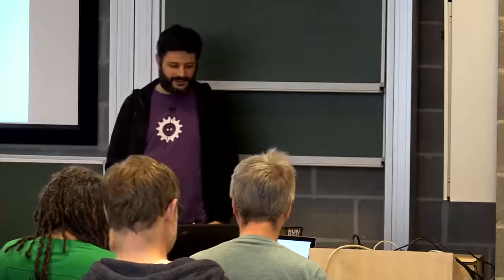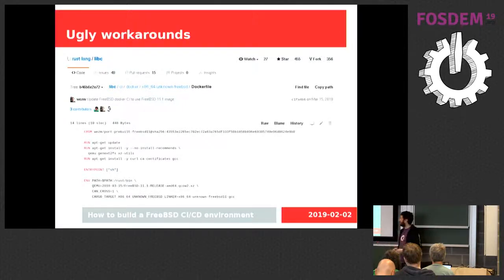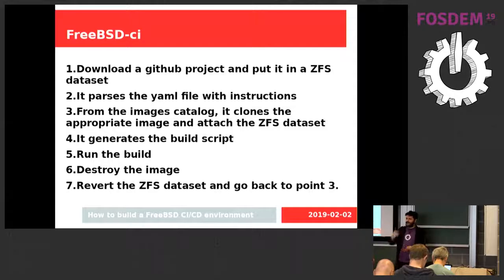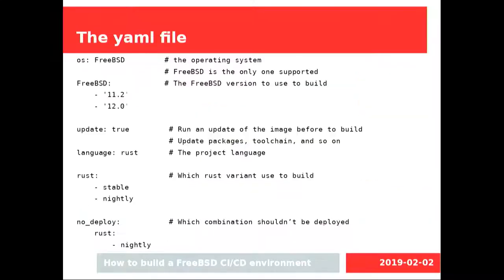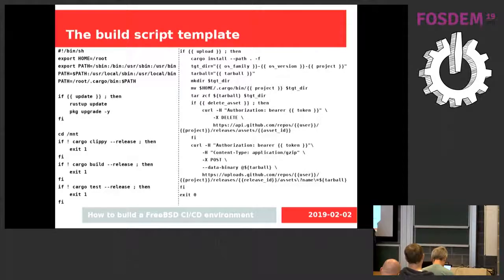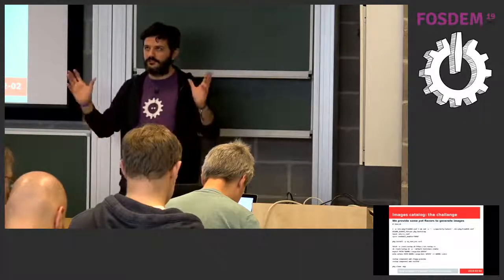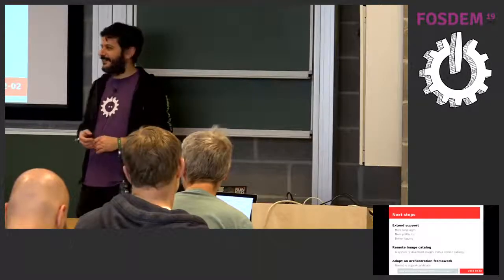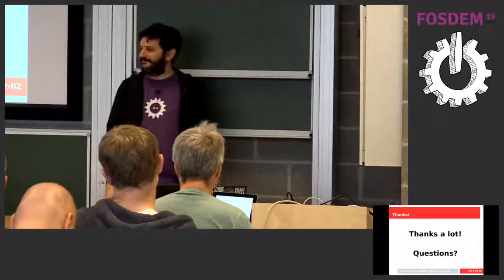How to build a FreeBSD CI/CD environment based on pot container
by Luca Pizzamiglio

The talk presents a project that use pot containers to implement a CI/CD pipeline on FreeBSD. The presentation highlights the internal structure of the project, showing how jails and ZFS are used to efficiently implement a build pipeline.